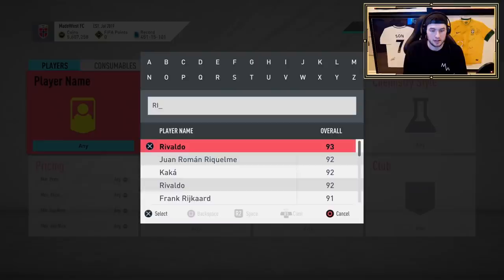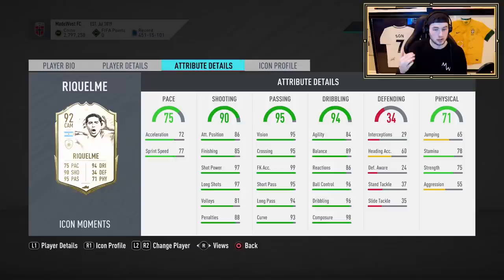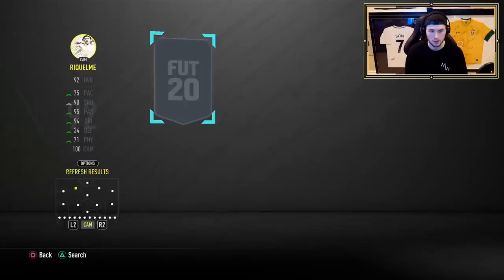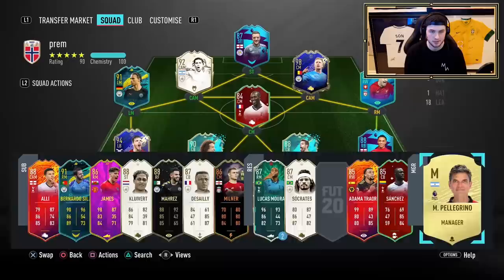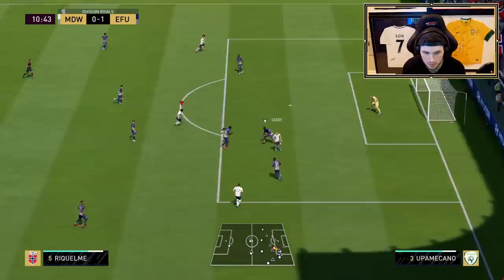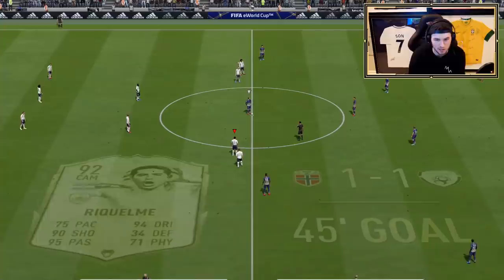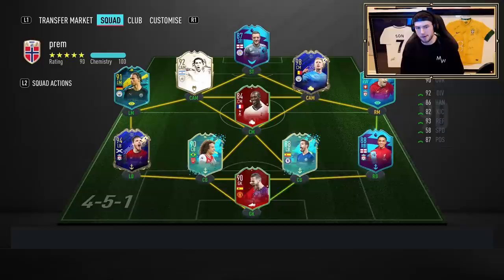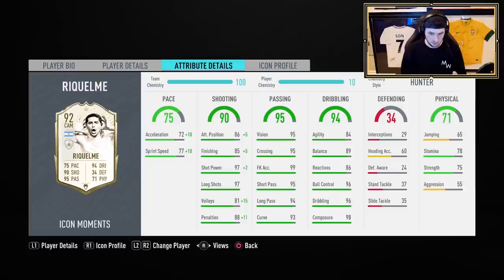WORTH THE UNLOCK?! ICON SWAPS 92 MOMENTS RIQUELME REVIEW!! FIFA 20 Ultimate Team